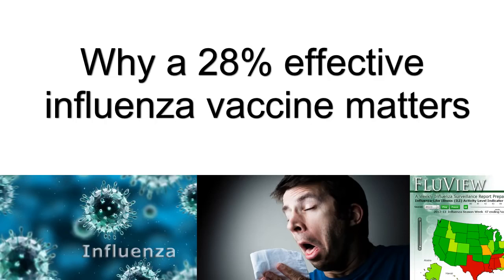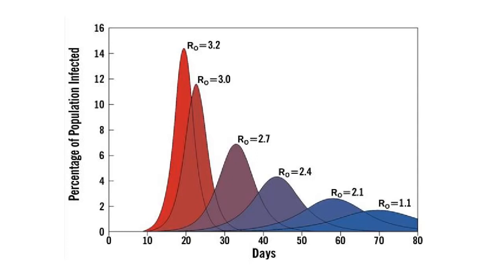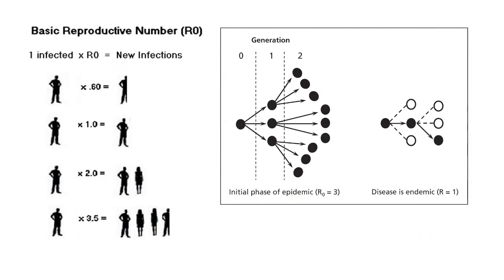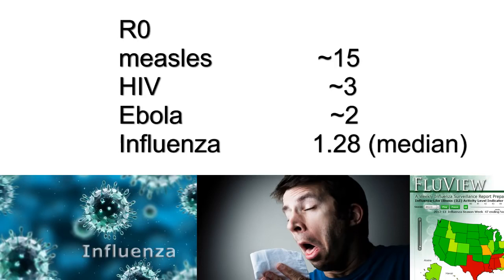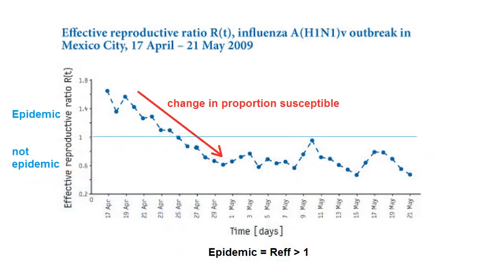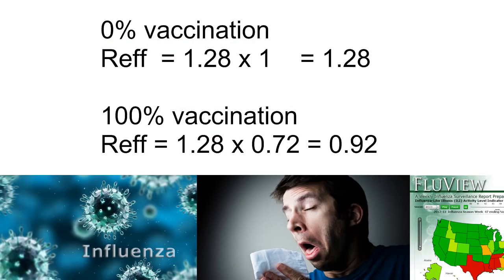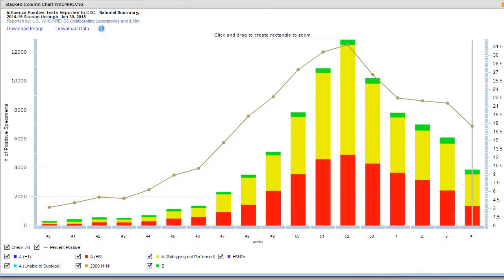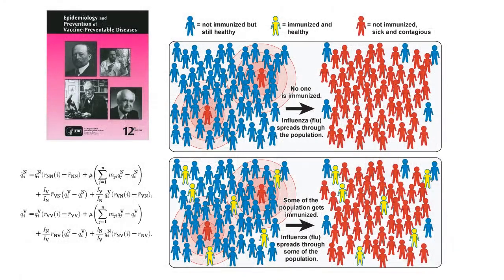(2015 C0nc0rdance) Why an X% Effective Influenza Vaccine Matters?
Don't reject good things just because they are not perfect, that is a fallacy.

Copy of the Original Description

Why would you bother to get a 28% effective vaccine?

Addendum:  The actual effectiveness of the 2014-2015 vaccine against laboratory confirmed cases is 23% [95% CI of 8 -- 36%].  Earlier reports have come up with numbers from 46% to 3% effectiveness.  The value of 28% that I used was from a Facebook post by one of my extended family.  It doesn't really matter for the purposes of the video what number is used.

End of Original Description

(1)
(2)
(3)
(4)
(5)
(6)
(7)
(8)
(9)
(10)
(11)
(12)
(13)
(14)
(15)
(16)
(17)
(18)
(19)
(20)
(21)

Thumbnail by Hotpot.ai